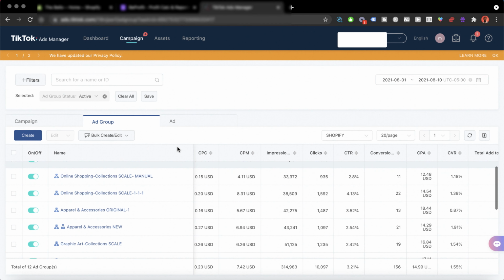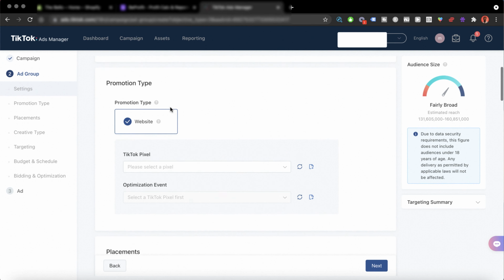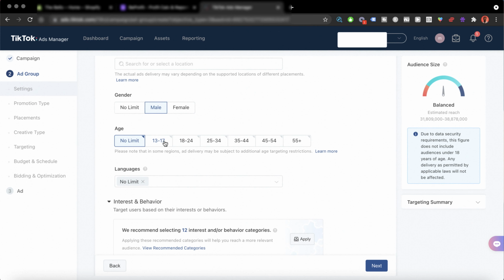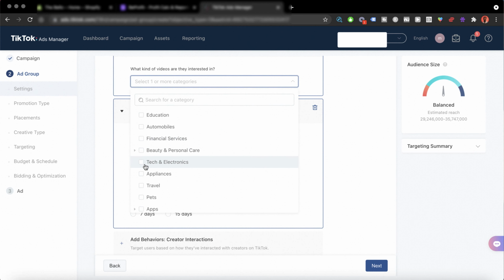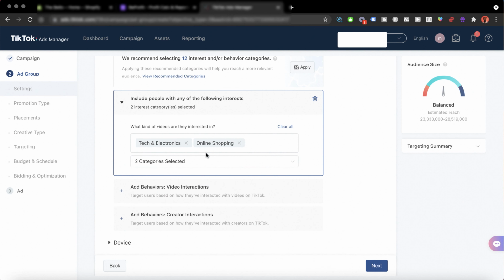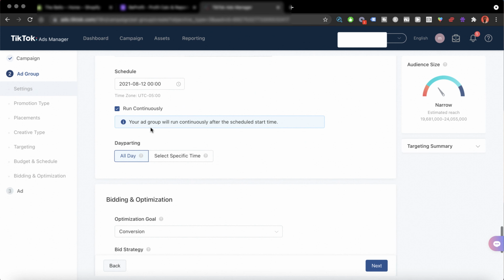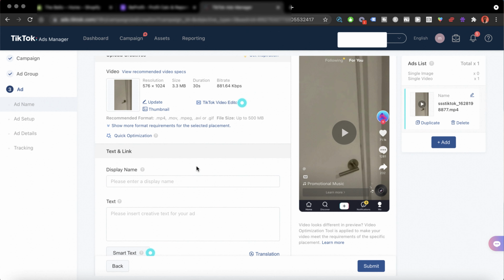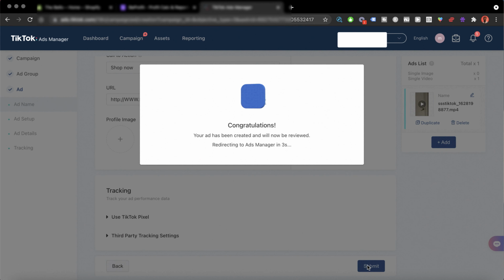Step by Step Tik Tok Ads Campaign Setup (Dropshipping Tutorial 2022)